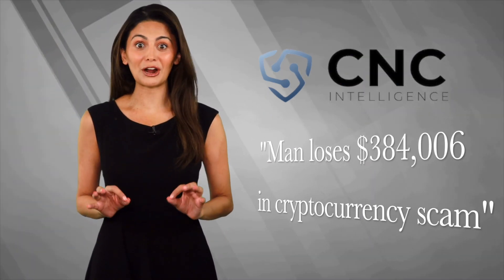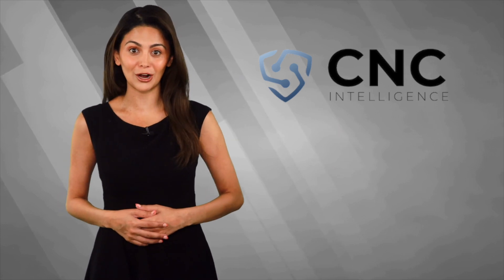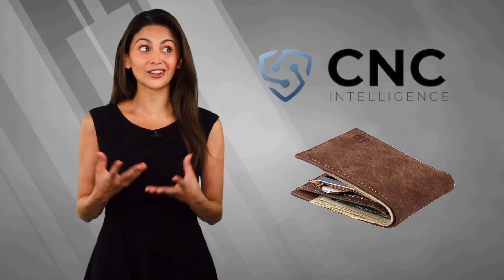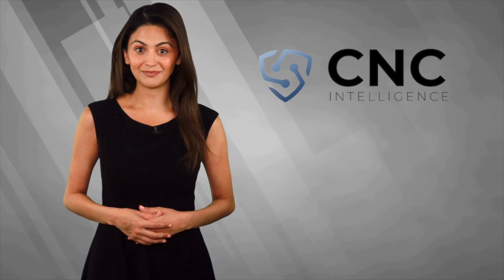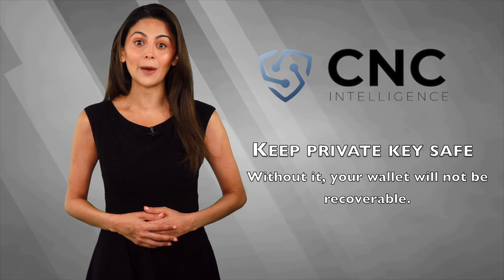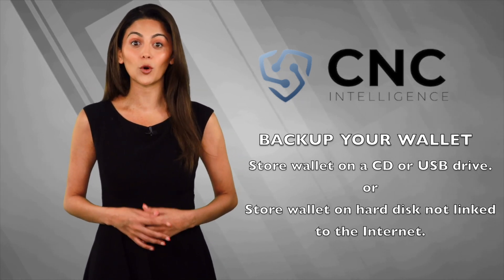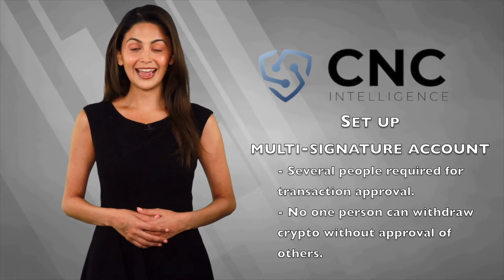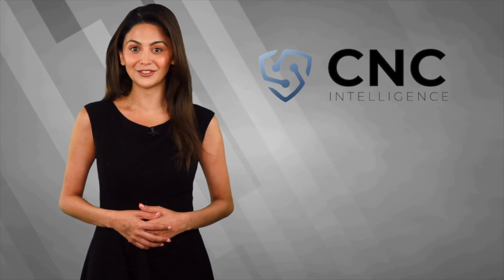Protect your cryptocurrency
How to protect your cryptocurrency from Hackers, Conmen, and Thieves.

Scary headlines like this are enough to put off even the hardiest investor in cryptocurrencies.

But it doesn't have to be like that.

As with any precious commodity, cryptocurrencies need to be kept safe.

So here are a few simple precautions any investor can take to ensure their crypto asset is secure from hacking or theft.

You keep your credit cards or cash in a wallet like this.

It's the same for your digital currency but as you can see the wallet is a bit different and a lot smaller.

Keeping your cryptocurrency stored offline on a hard wallet protects it against hacking and is the safest method.

It's locked with a private key.

Experts here at CNC Intelligence advise splitting the key in two parts and storing them separately in secure locations to add another level of security.

And remember make sure your private key is safe as without it, your wallet will not be recoverable.

Also, with all digital devices it is essential to back up your wallet.

The wallet .dat data files need to be stored on a CD or USB drive or hard disk, not linked to the Internet.

And that way it is well away from the prying eyes of hackers.

And finally, set up a multi signature account so several people have to approve a transaction and this way no one person can withdraw cryptocurrency without the approval of others.

So don't be put off by the horror stories. Remember these simple precautions go a long way protecting your cryptocurrency from hacking and theft.